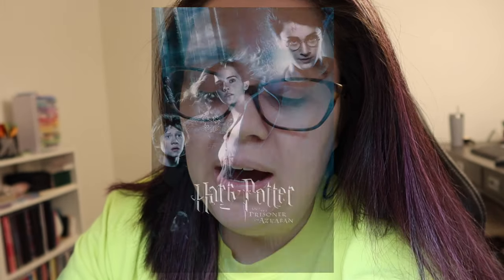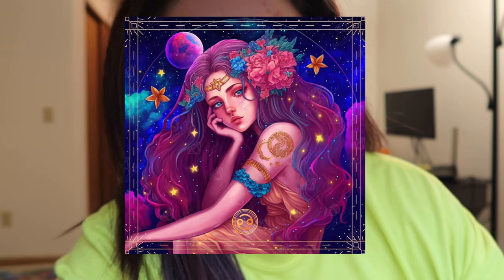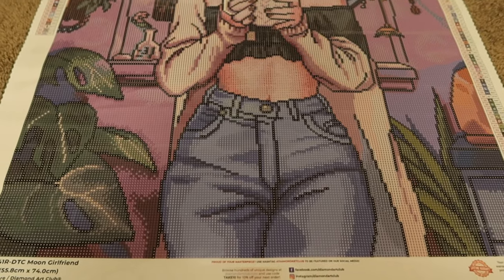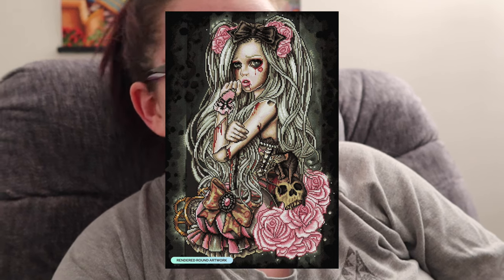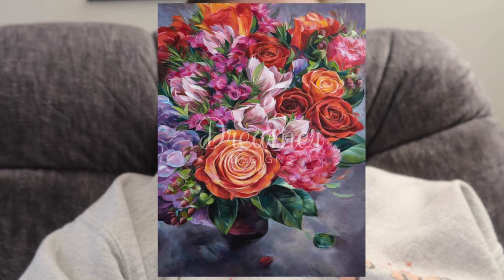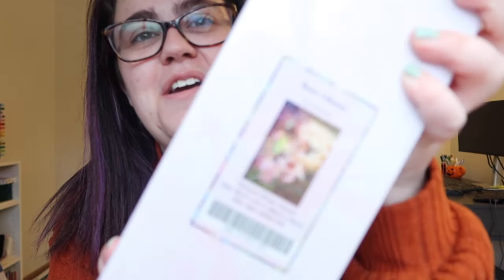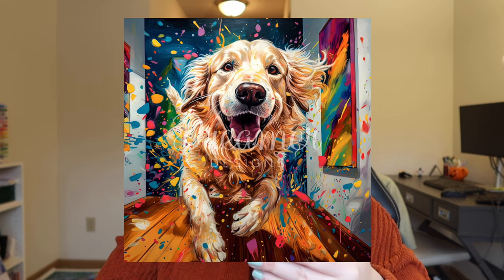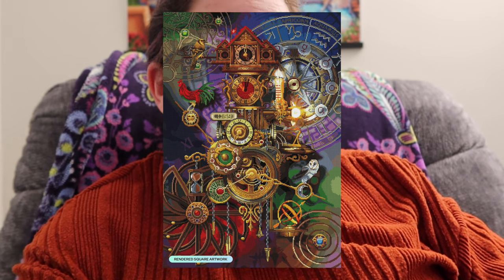randa's crafty corner haul, upcoming releases, + more | diamond painting vlog #4!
Hi friends! In today's video, I am taking you along another week of diamond painting fun!

Get the Products Here:

Randa's Craft Corner Etsy